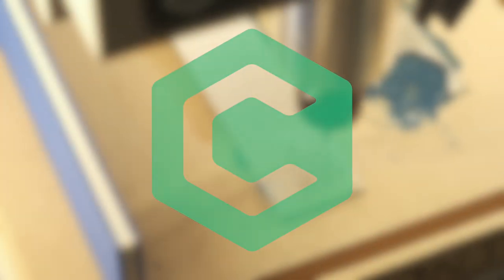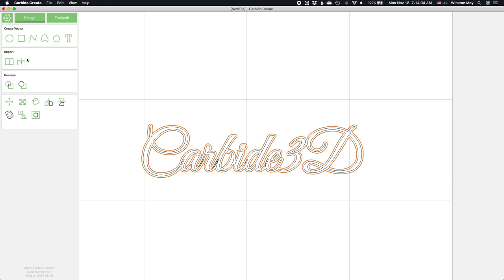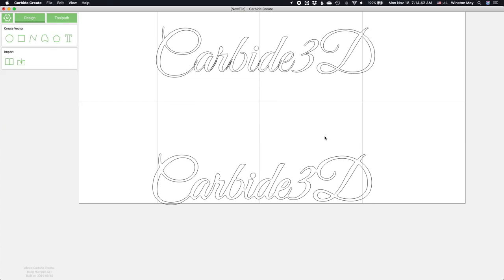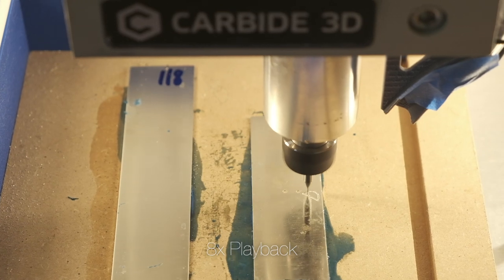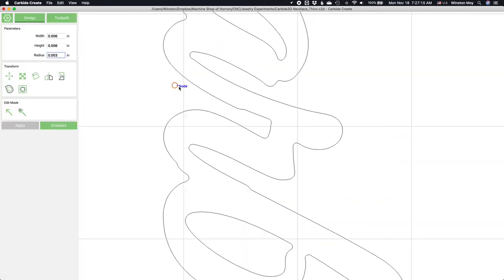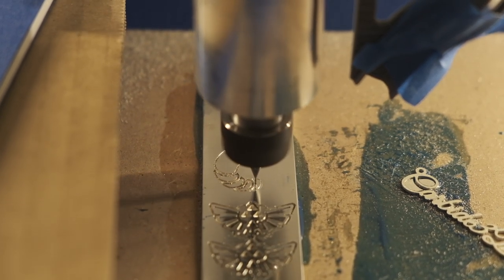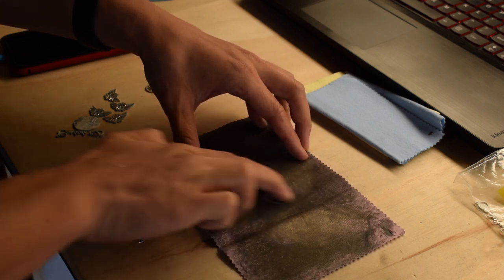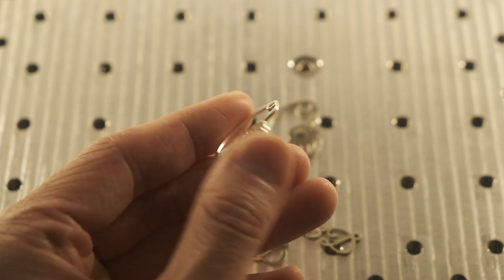Simple Sterling Silver Necklace Ideas on a CNC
Taking last week's exploration of sterling silver to the next level, today we're going to make slightly more interesting pieces. On the agenda are a word necklace and nautilus shell vector cutout.